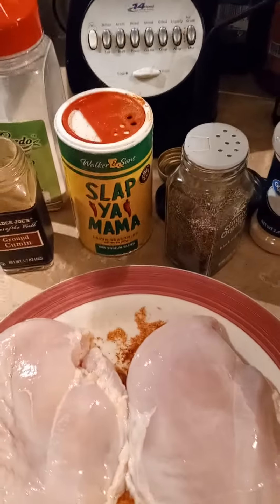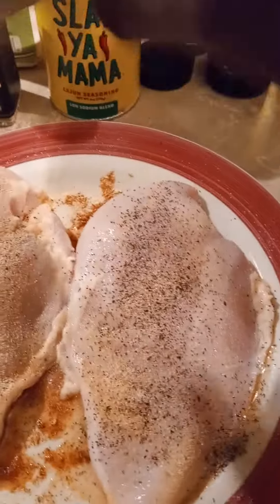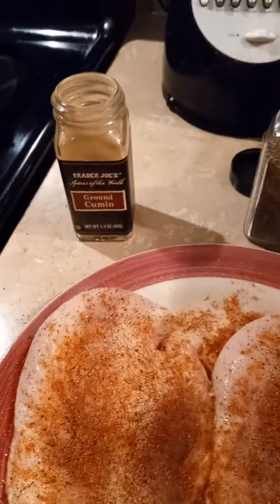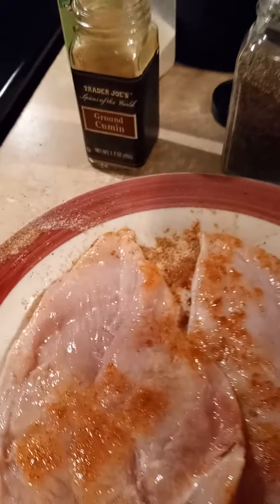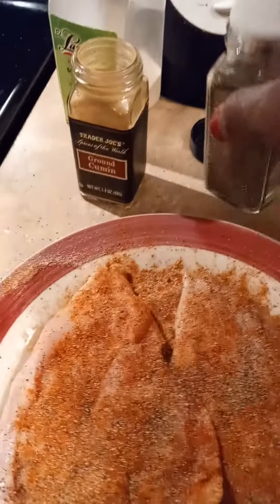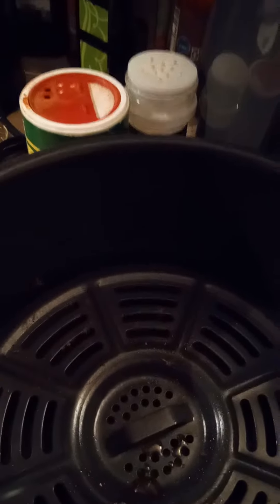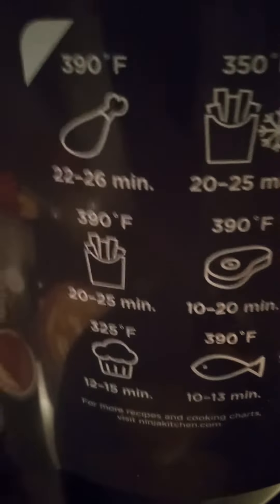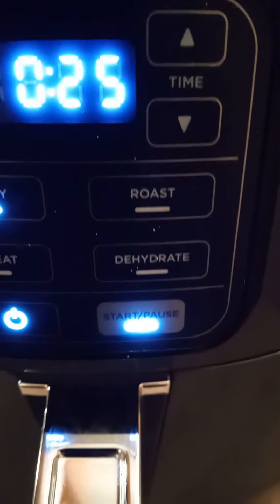Air Fry Chicken Breast 20-26 minutes, Nana Paula J